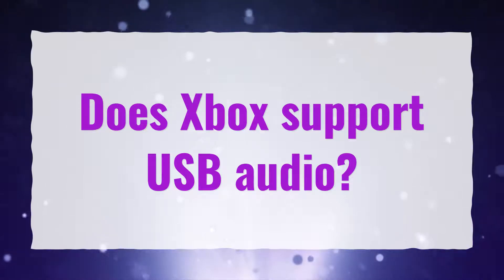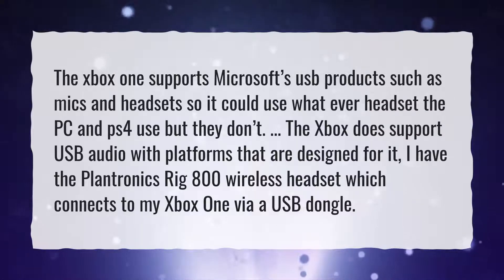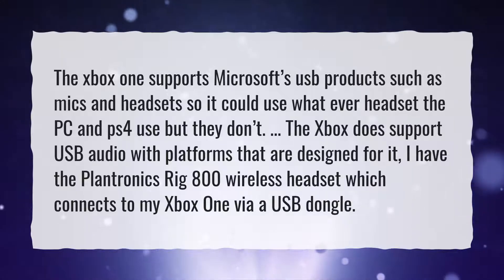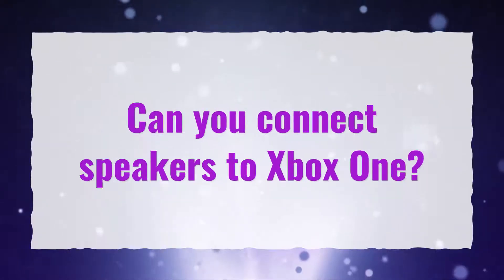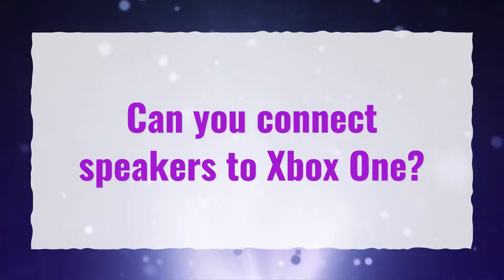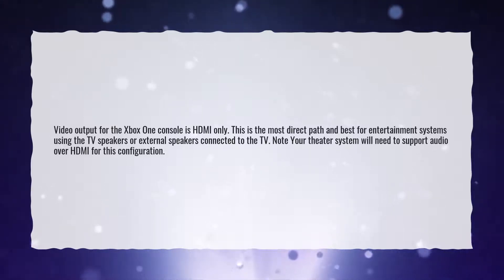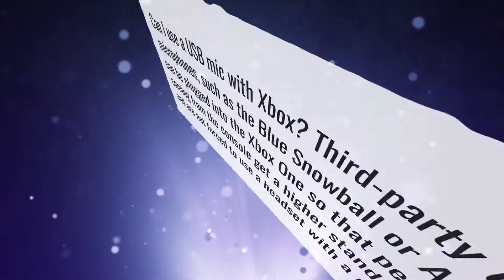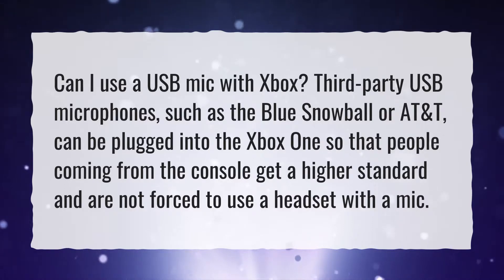Does Xbox support USB audio?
More About Usb Headset Xbox One • Does Xbox support USB audio?